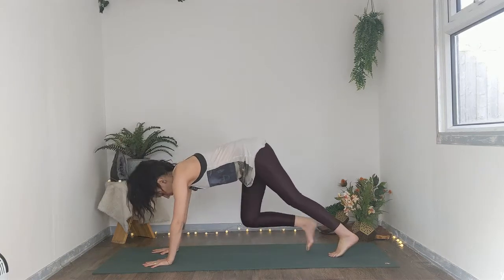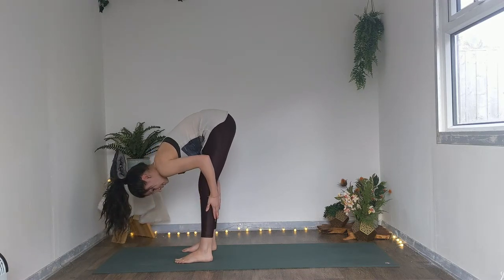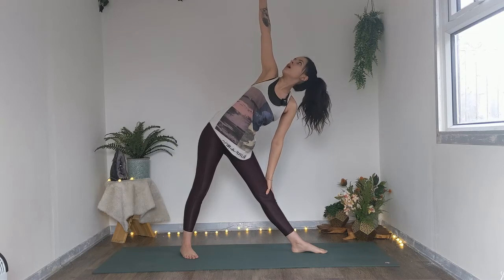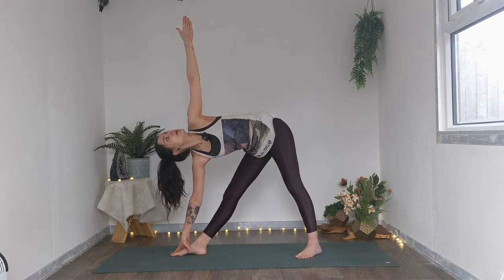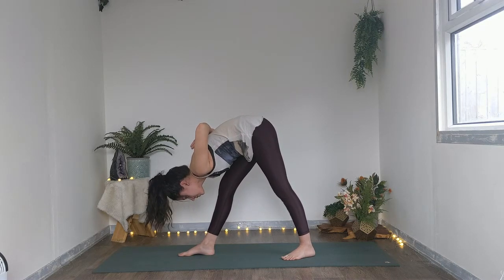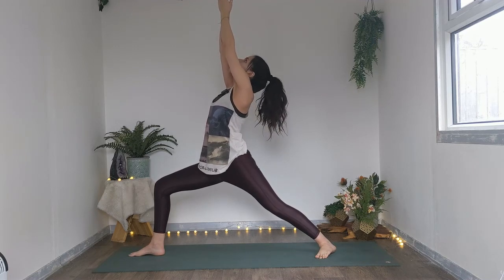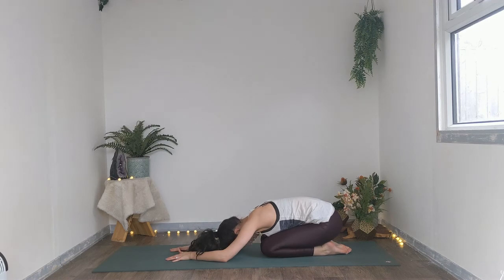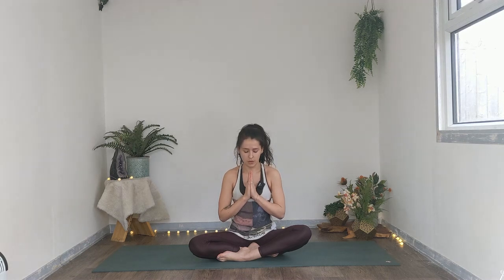10 Minute Yoga - For When you're Short on time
We don't always have time for our full yoga practice, so instead of not bothering to get on to our mats, why not try a short 10 minute yoga class for when you're short on time?
This super short and sweet practice is designed to get into the foundations of our yoga poses without taking a big chunk out of your day.
Remember that practising for 10 minutes a day every day, will show better long term results compared with 1 hour class a week.